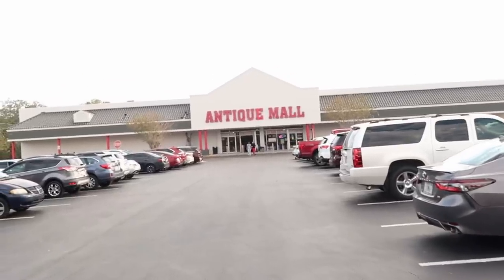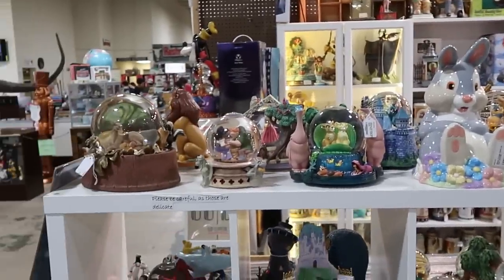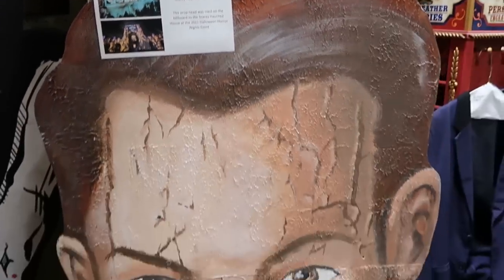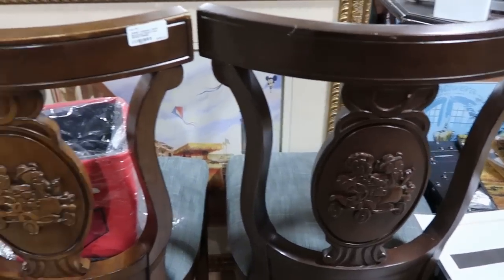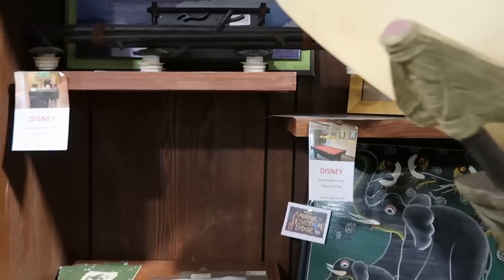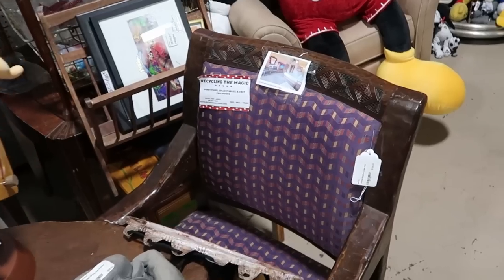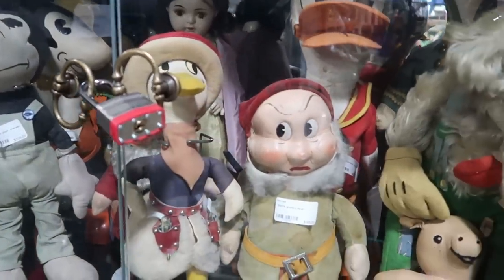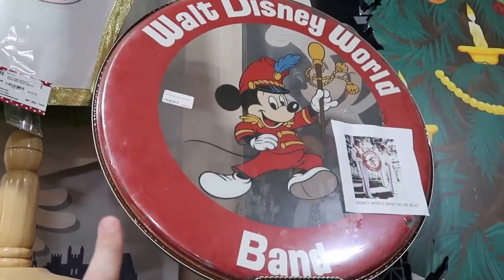SHOPPING for VINTAGE DISNEY Treasures at The Lakeland Antique Mall - RARE Disney Props & More Found!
Hey friends and family! Join me for a awesome shopping adventure at the Lakeland Antique Mall in Lakeland Florida where I will show you so many Disney Treasures, items used in the parks and many cool finds from Universal studios! Also below are links to my most recent Disney vlogs. Make today awesome!

Tracey Armstrong
Mike Davies
Elmer Sagehorn
Holli Kilpatrick
Jodi Welcher
Catia Gonzalez
Taylor Mouser
Nightshadebutterfly
TheSassyPina
Sarah Jones
Vicki Volkmar
Stefan Mueller
Carla Meyer
Vanessa Macias